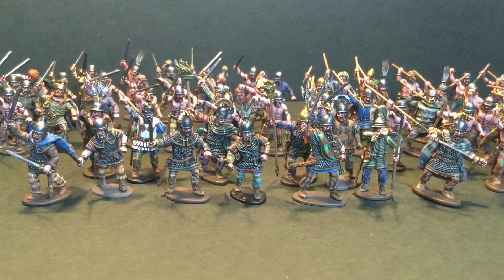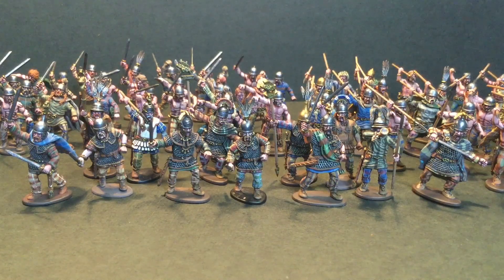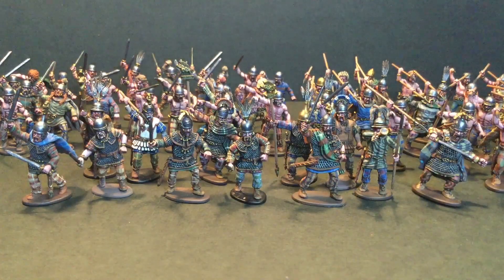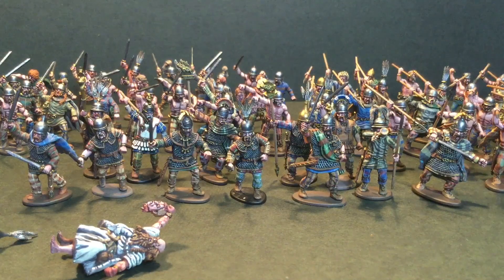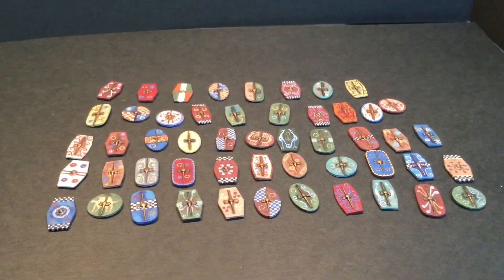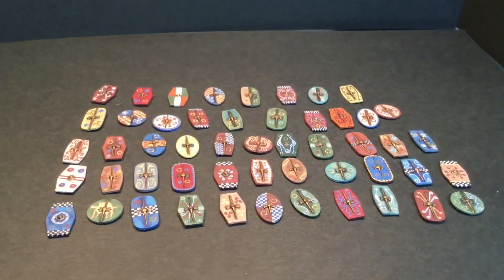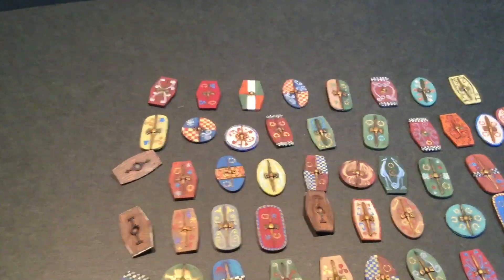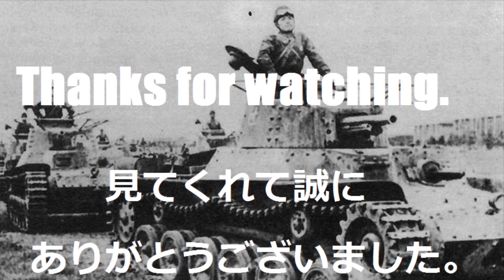Victrix Gallic Warriors Part 2: The Anvil is cast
Hello everyone out in YouTube land! It's a good time since for a follow up video of  the Gallic Anvil unit I'm putting together for Hail Caesar and my Ancients collection in general.

54 figures painted for the unit with 51 free-hand shields. I've even shoe-horned in a couple of figures for a command stand.

Keep those brushes moving!